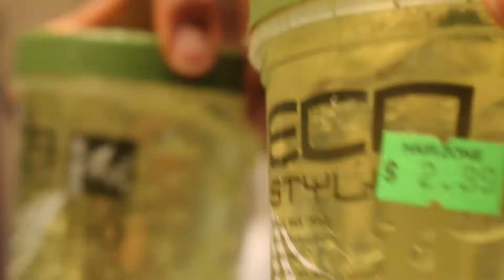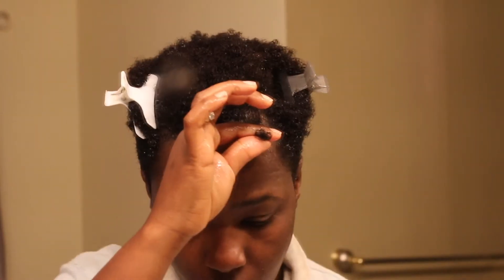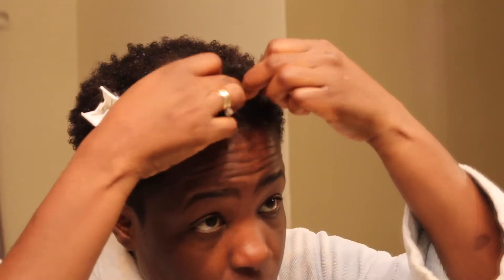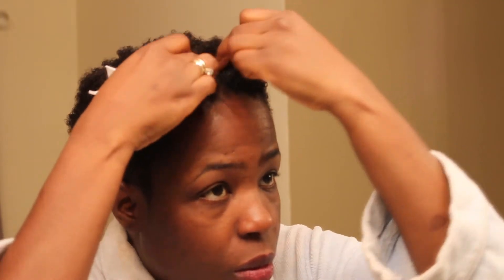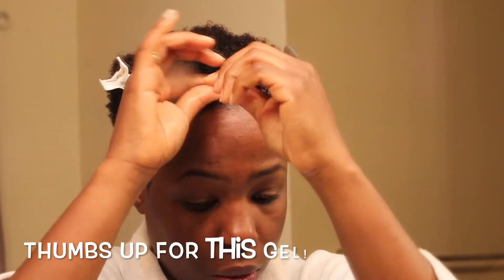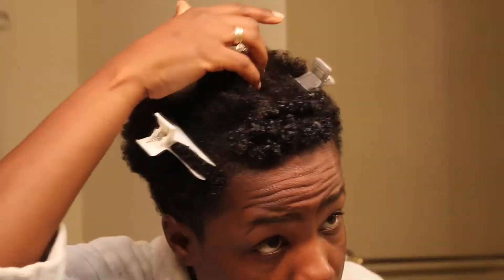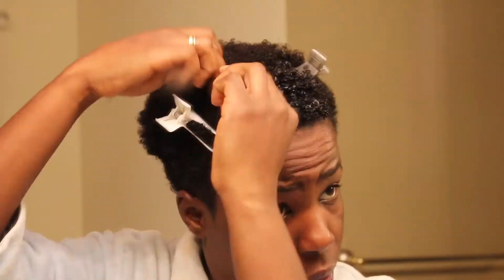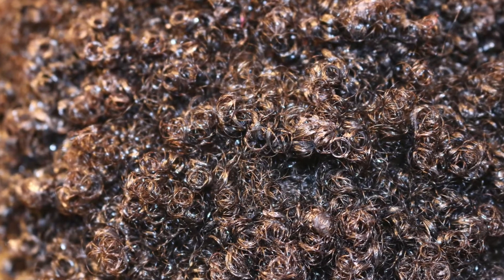So you like Eco Styler Gel? | Defining Type 4 Hair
In this video I use Eco Styler Gel to define my type 4 afro textured hair and compare the results with how defined my coils were when I used FOTE Aloe Vera Gel.